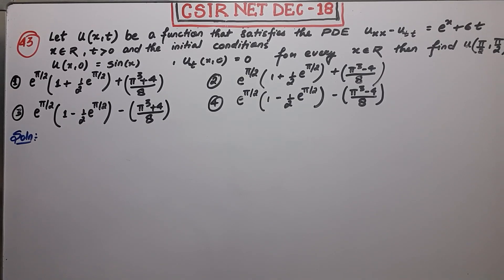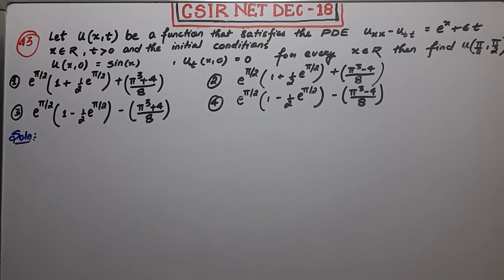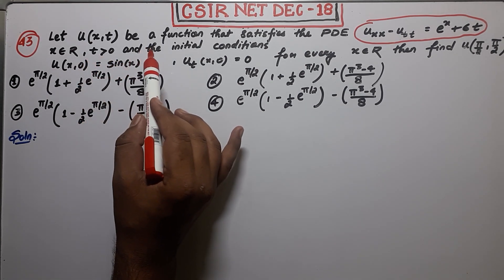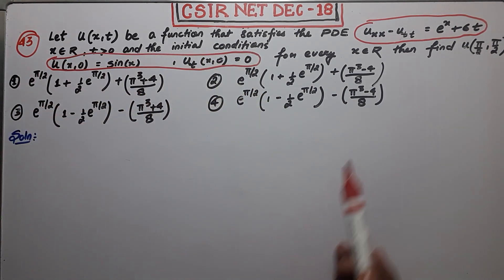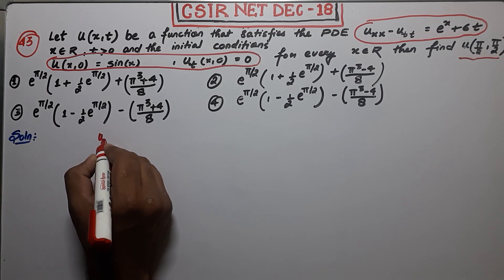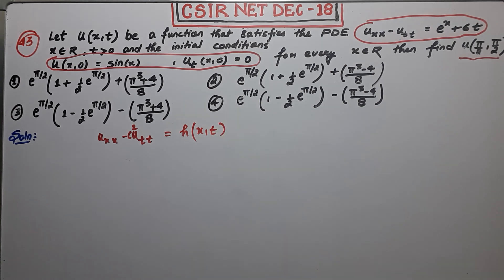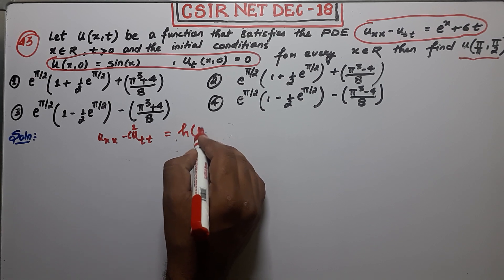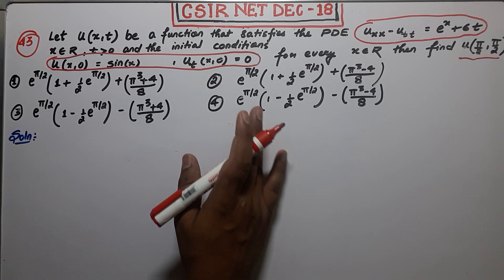solution of nonhomogenous wave equation NET DEC -2018 question 43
question 43
ORDINARY DIFFERENTIAL EQUATION
Why us

Question Paper
2021, 2020, June 2018 and 2017

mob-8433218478